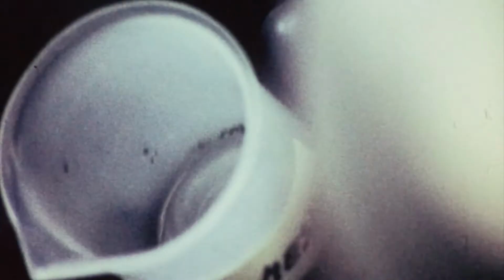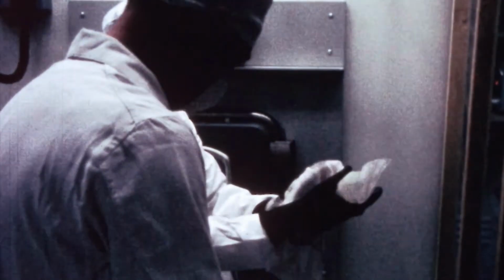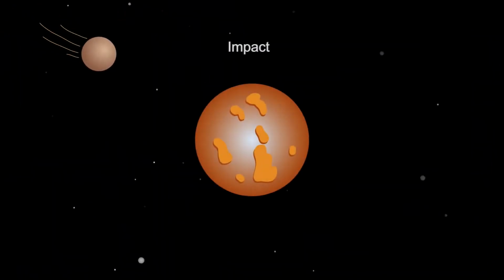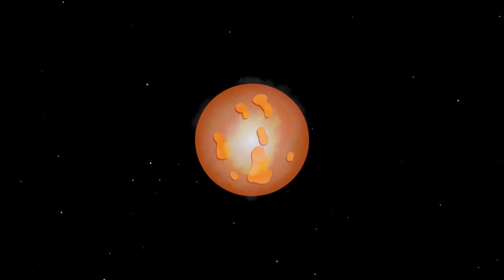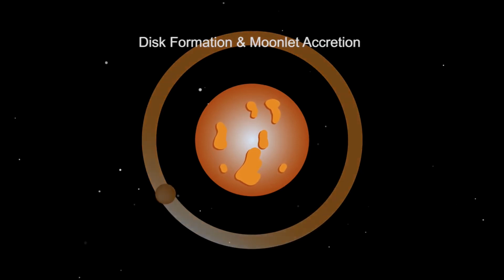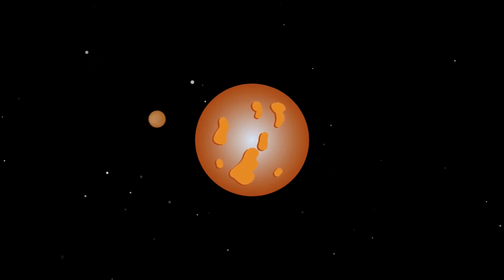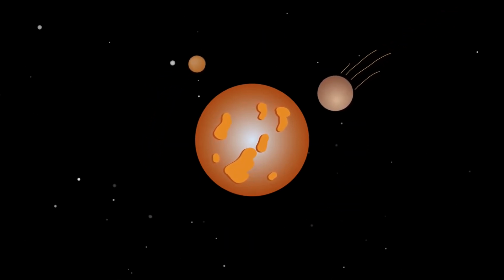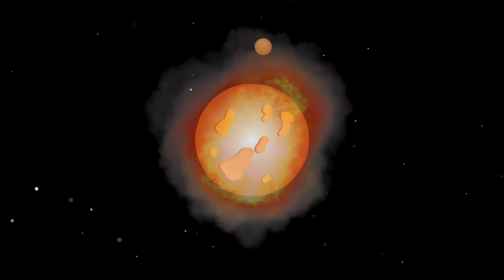Where Did The Moon Come From?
Ever wondered how the Moon was formed? Well, look no further! Today we're talking about various theories of how our friend in the night sky came to be there!

Image Credits:
NASA